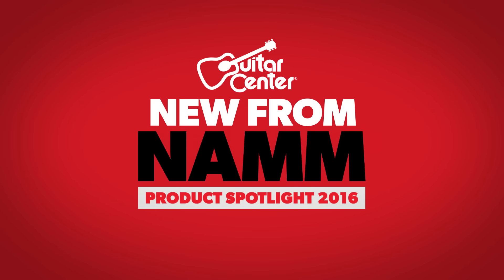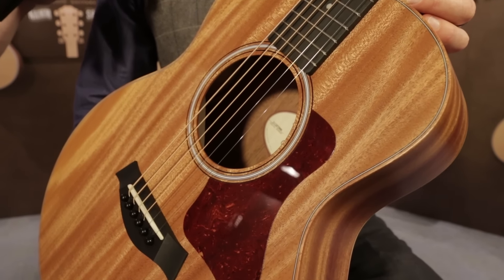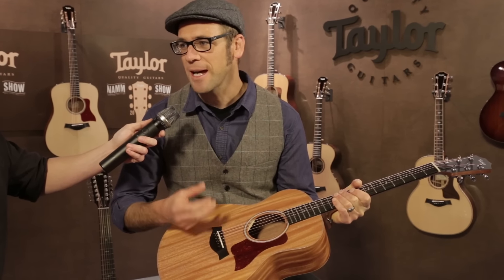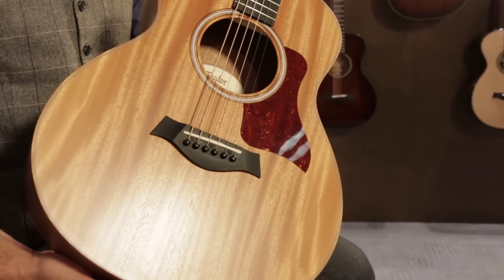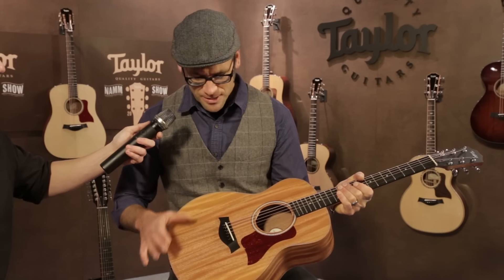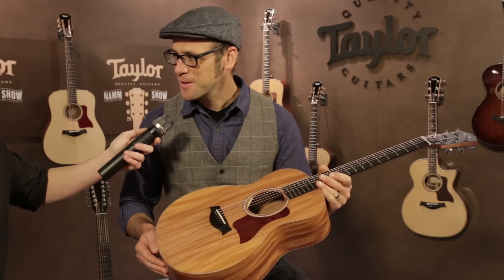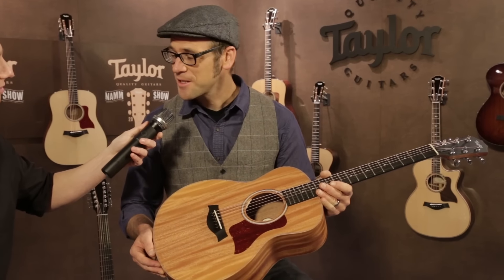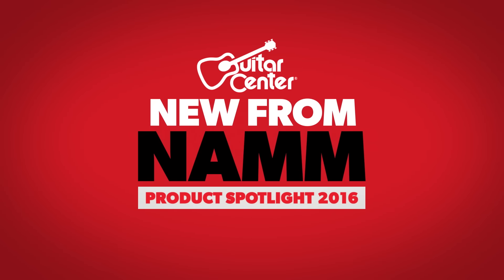New from NAMM 2016 - Taylor GS Mini